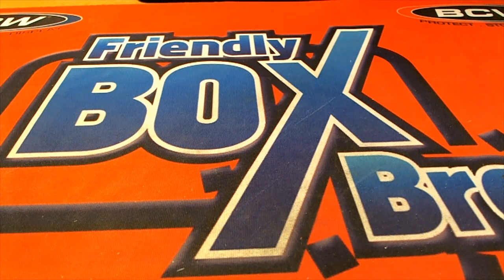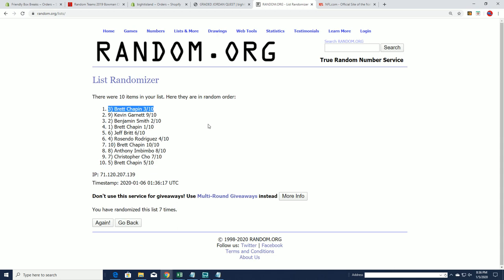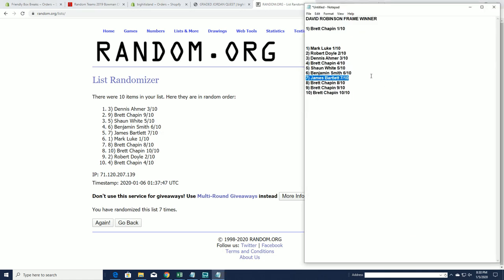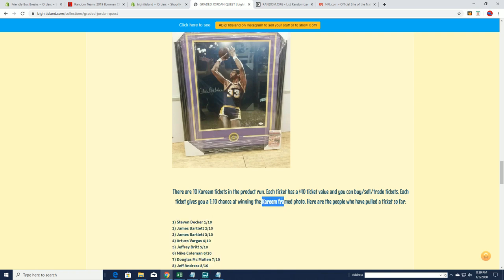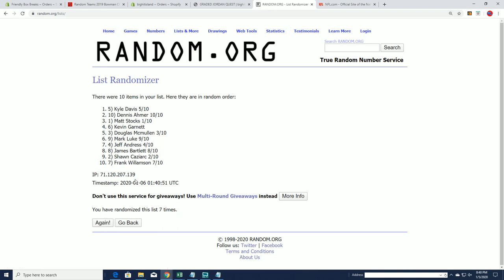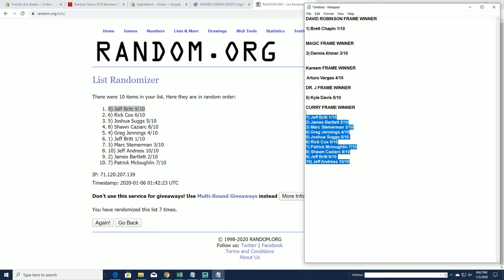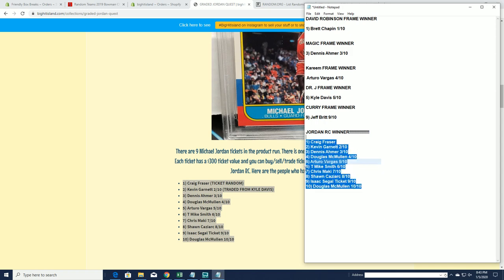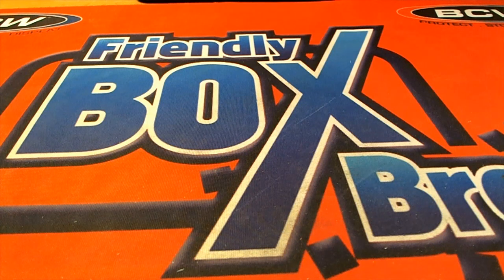2019 FBB JORDAN QUEST ROOKIE RANDOMS AND WINNERS